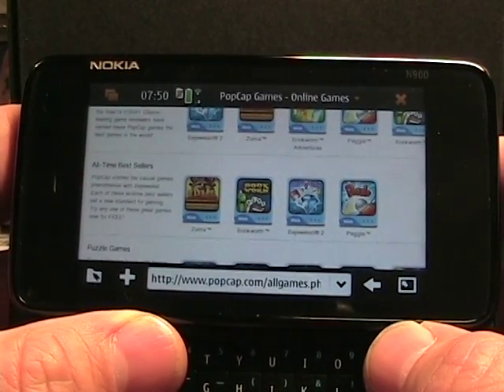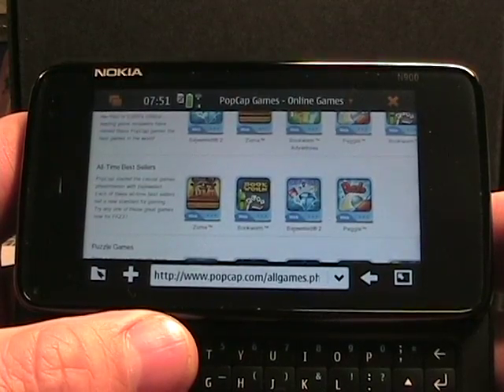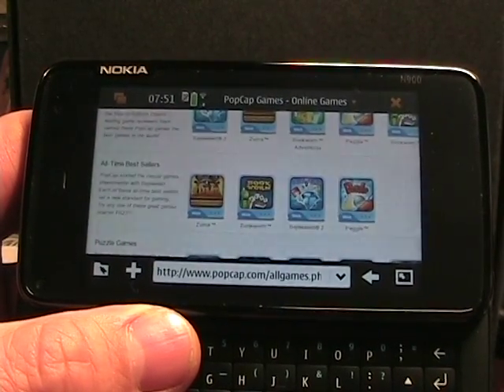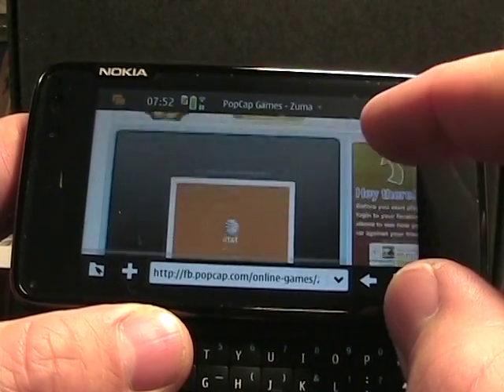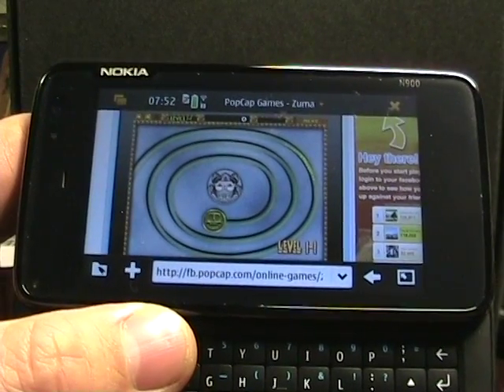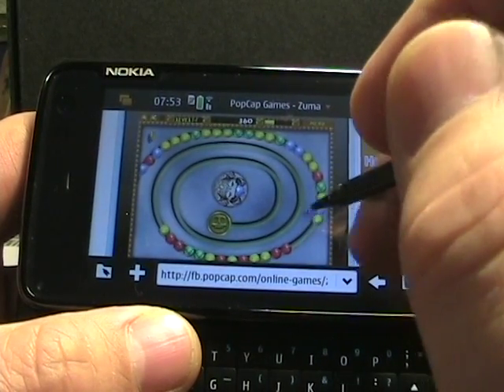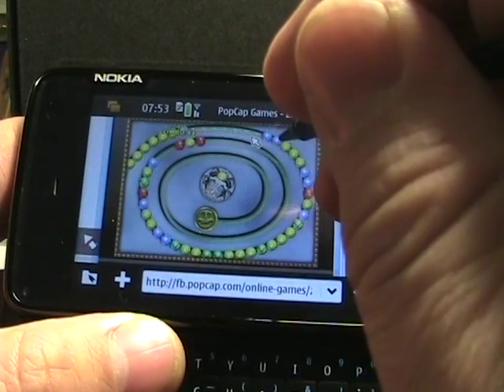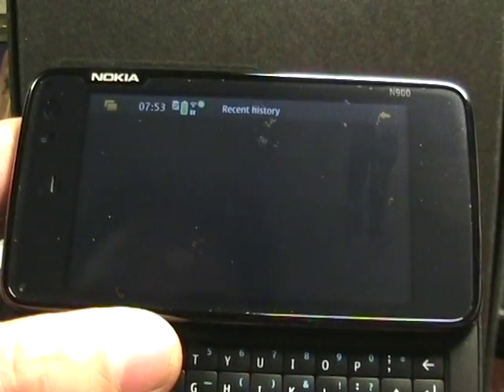Playing PopCap Flash games on Nokia N900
The Mozilla-based web browser on the Nokia N900 is the BEST mobile browser available on any smartphone. As you can see in this video you can enable a mouse/cursor mode and enjoy free games on sites like PopCap Games. Bring on Zuma and Bejeweled baby!